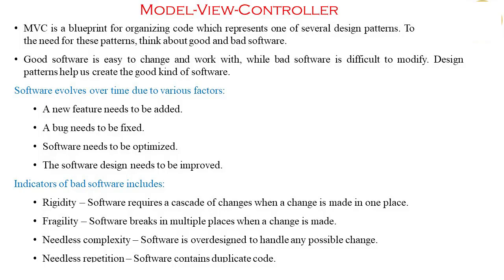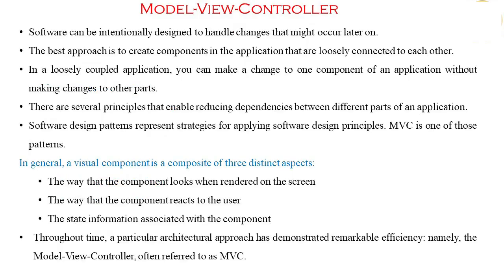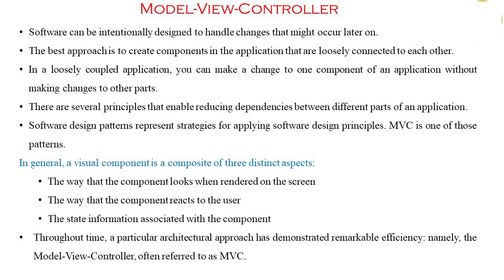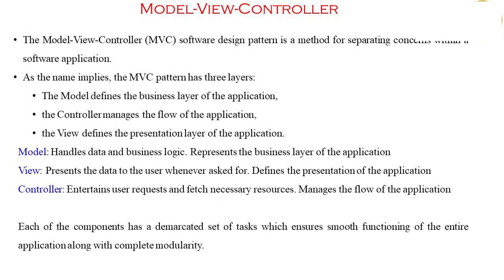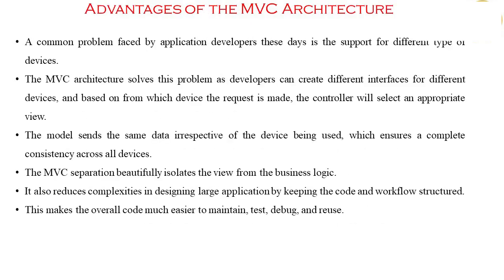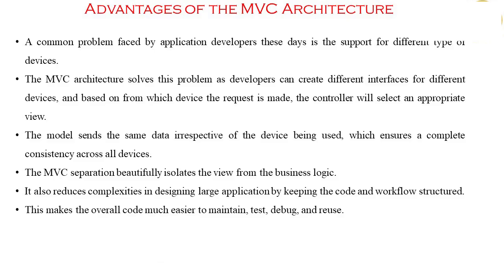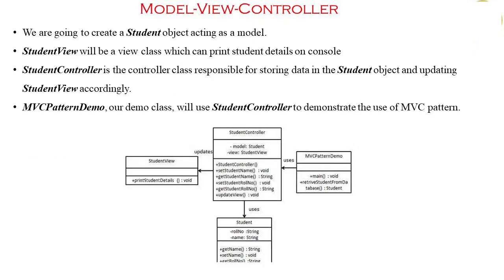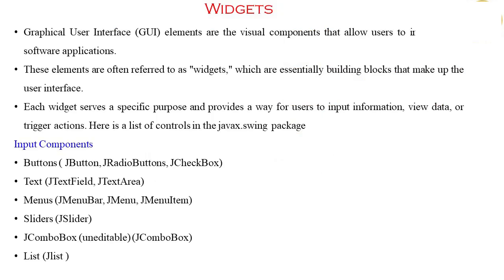APP Advanced programming practice - JAVA MODEL VIEW CONTROLLER WIDGETS